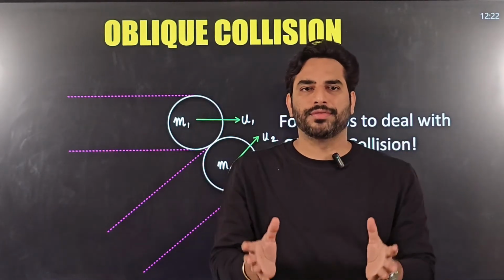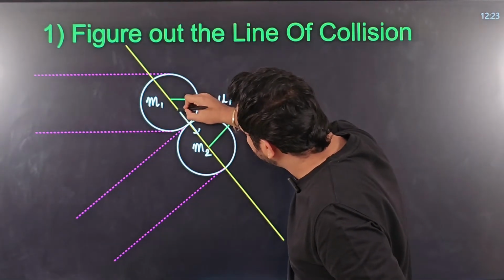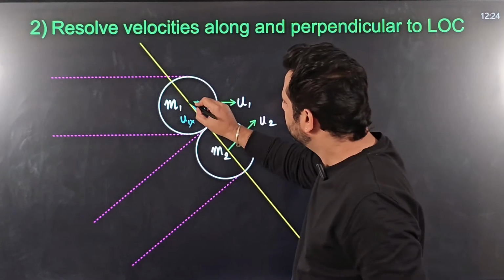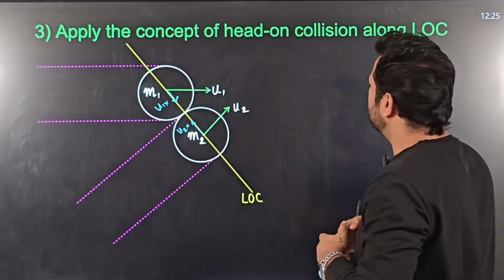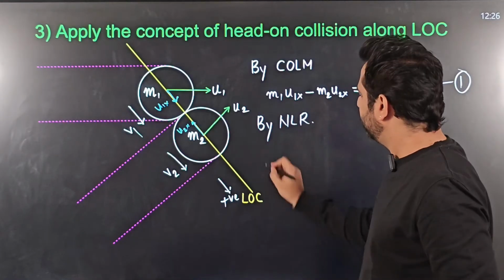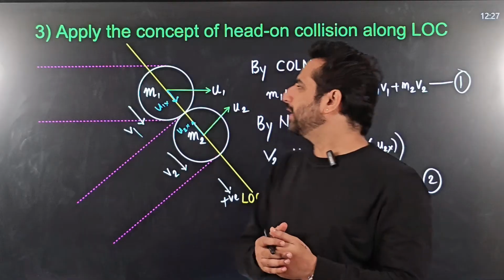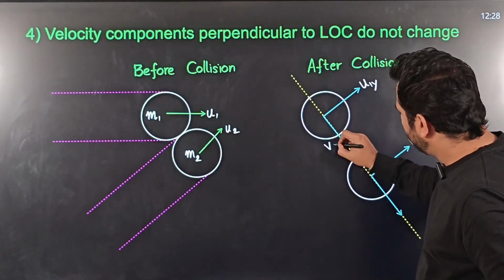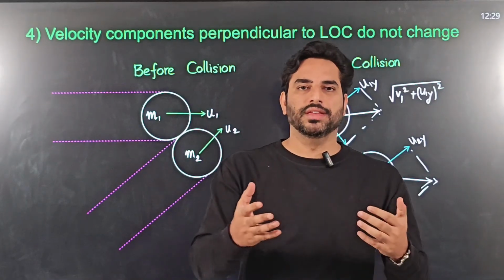OBLIQUE COLLISION | Concept Pills | IIT/JEE/NEET | Vikram Dachepally | Pythagoras Academy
Mastering these 4 steps for handling Oblique Collisions makes problem-solving a breeze. Watch the video to confidently tackle any Oblique Collision scenario with ease.